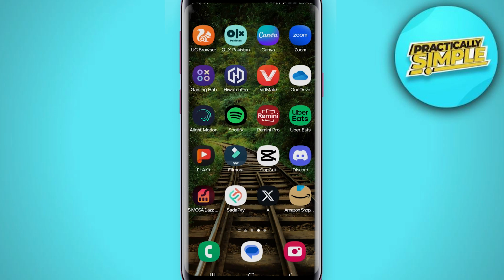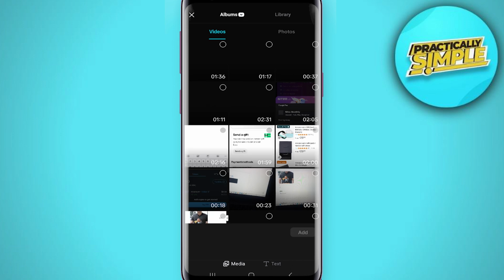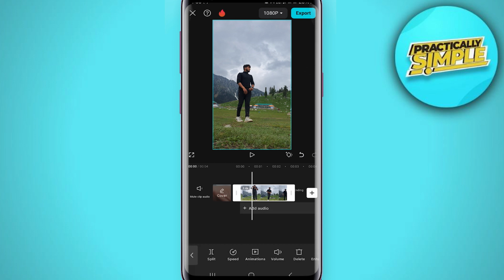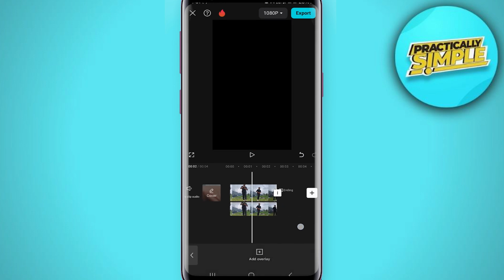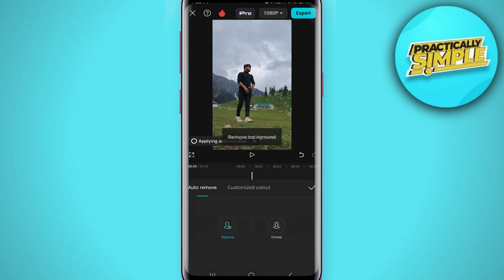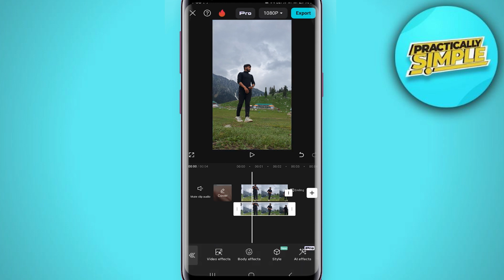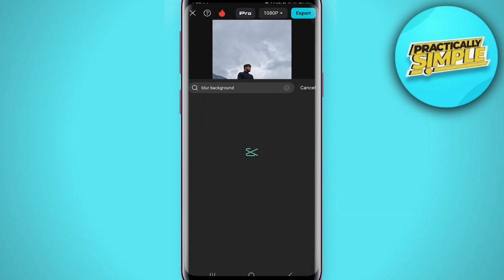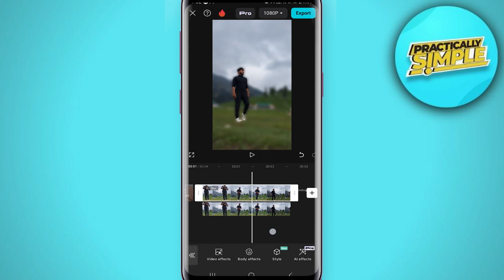How To Blur Video Background In Capcut - Step by Step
Want to make your subject stand out by blurring the background of your video? In this video, we’ll walk you through the process of blurring the background in CapCut, helping you create a professional, focused look for your videos.

In This Video:

Step-by-Step Guide: Learn how to blur the background of your video using CapCut’s editing tools.
Adjusting Blur Intensity: Tips on how to control the amount of blur to achieve the perfect effect.
Masking and Refining: Discover techniques for masking and refining the area you want to keep in focus.
Exporting Your Video: Get instructions on how to export your edited video with the blurred background.

Enhanced Focus: Make your main subject pop with a beautifully blurred background.
Easy Steps: Follow our clear, concise instructions to achieve professional results.
Creative Editing: Explore new ways to enhance your videos and make them visually appealing.